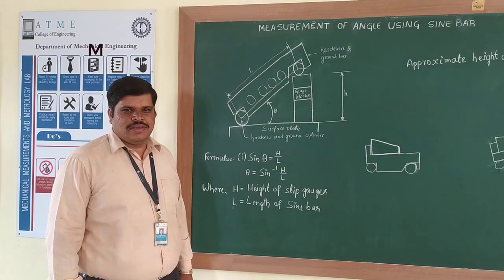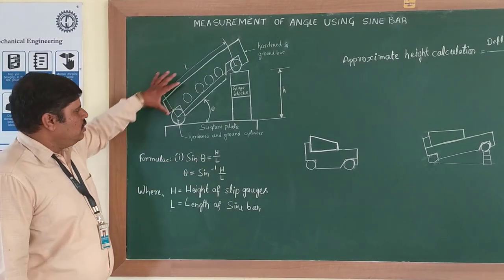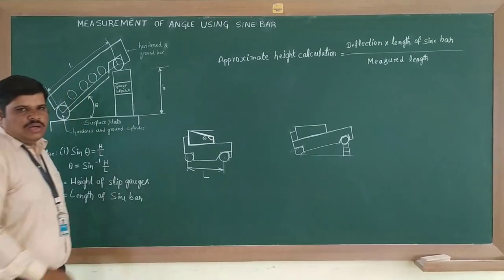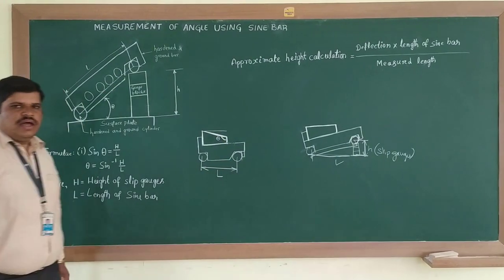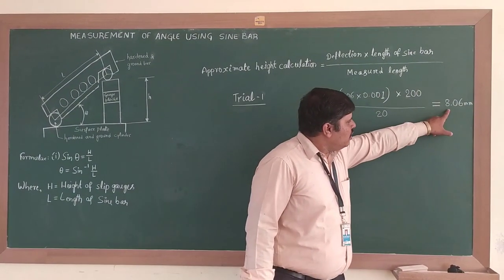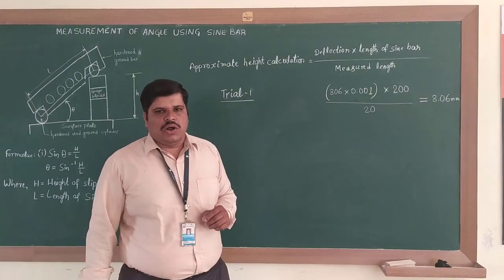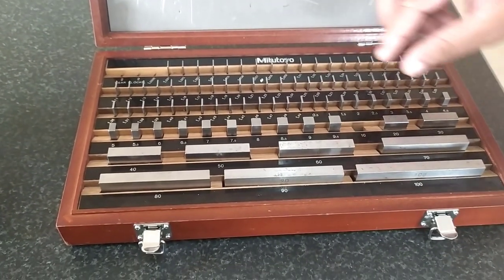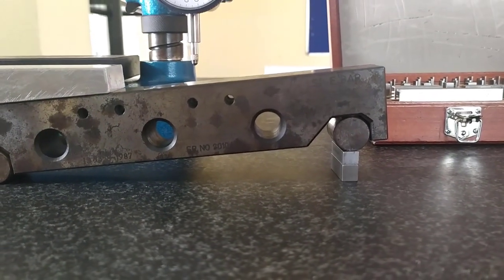Experiment on Angle of Measurement using Sine Bar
Video Demonstrator: Mr. Chethan S, Assistant Professor, Dept. of Mechanical Engg., ATME College of Engineering, Mysuru.